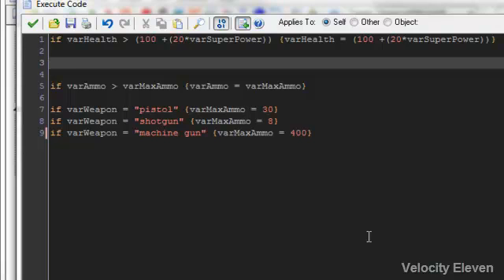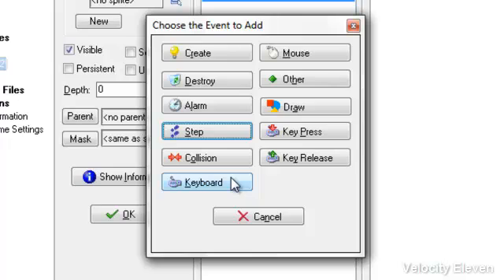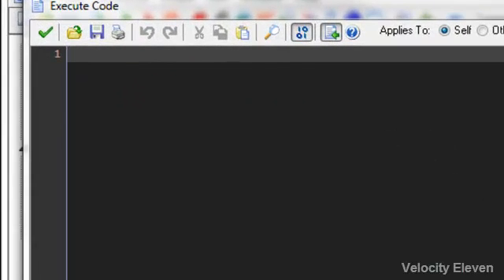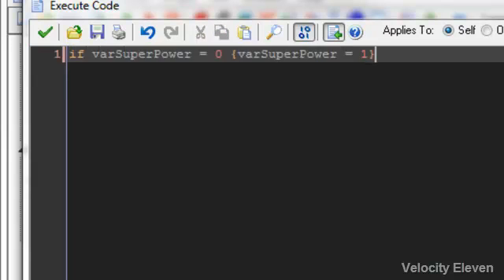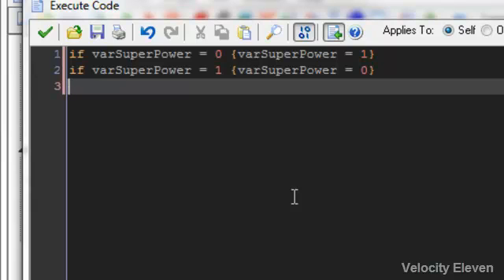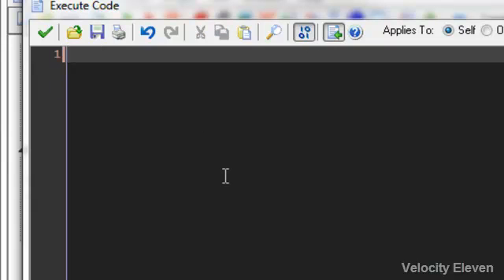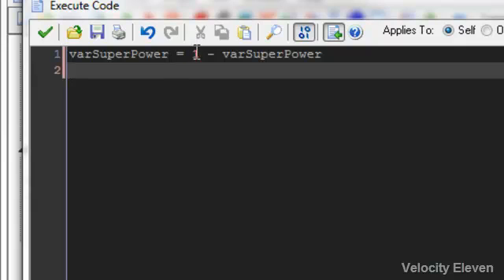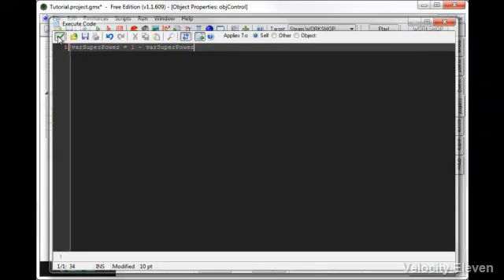GameMaker Studio Tutorial 011: Toggling Shortcuts